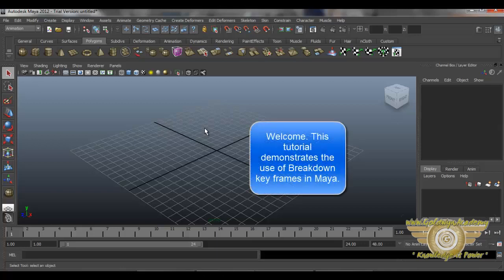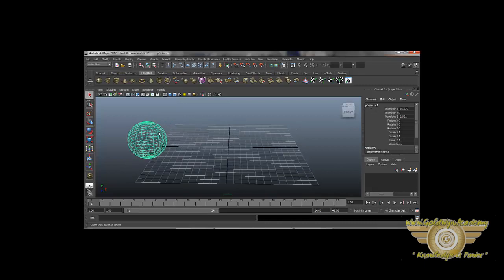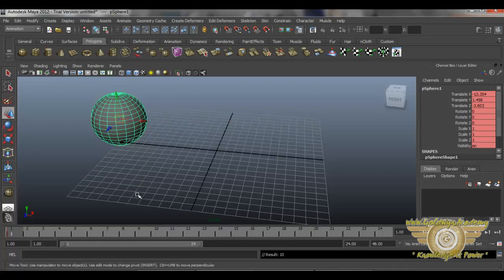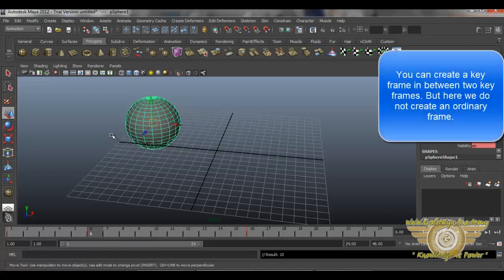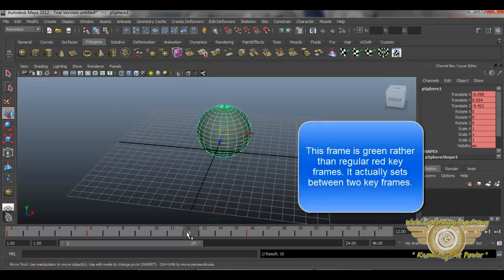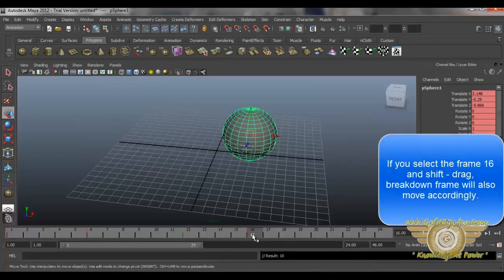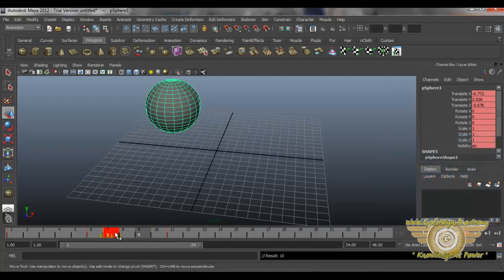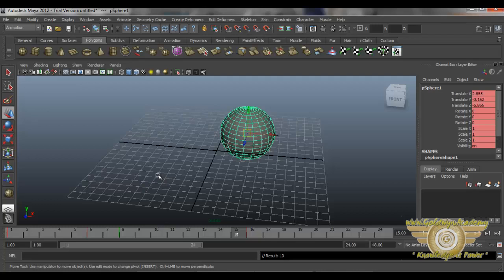Breakdown Key Frames part-3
Maya is a 3D computer animation software with powerful modelling tools for animators. Buy a Maya subscription from the official Autodesk store or a reseller.